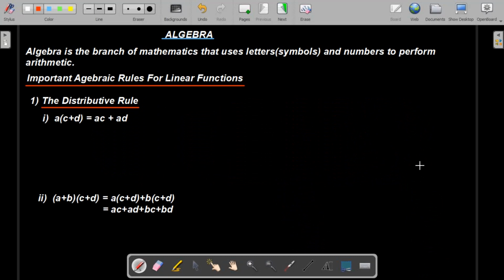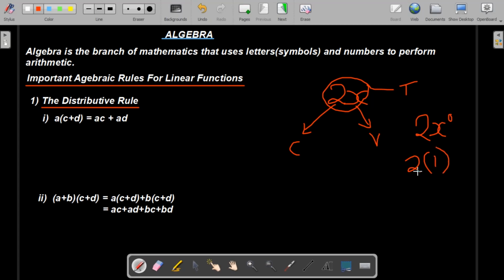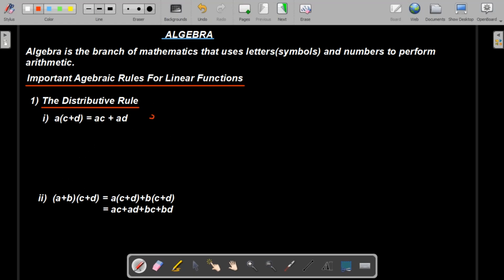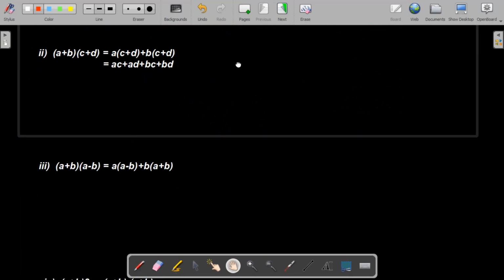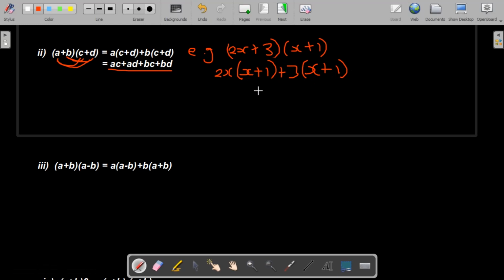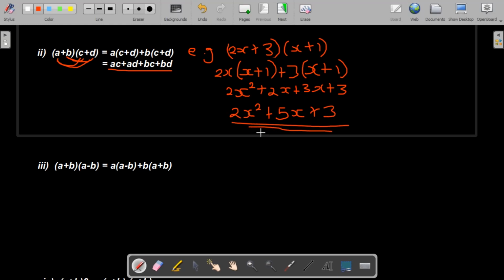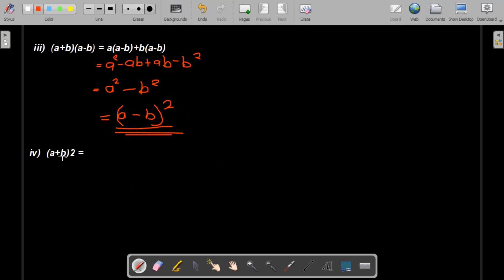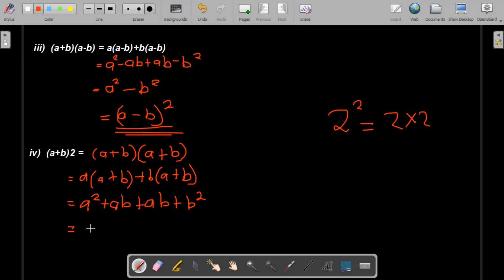Math Videos: Learning About ALGEBRA - Online Tutorial Lessons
This online math video tutorial shows you THE RULES OF ALGEBRA, fast and easy. Whether you're high school, college or an adult who wants to learn math, this video is for you.